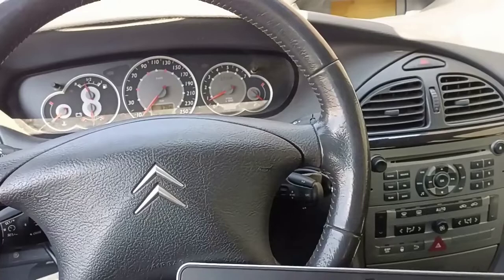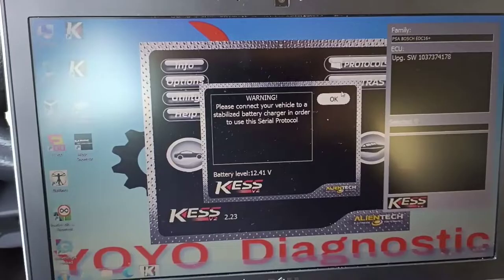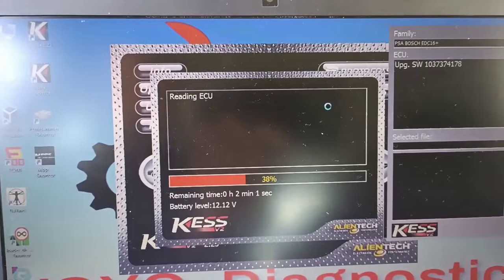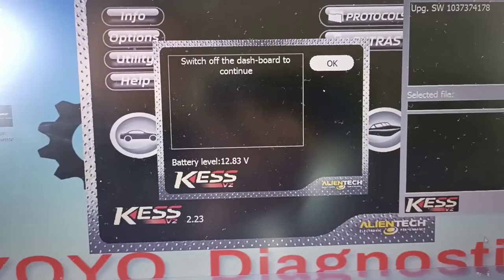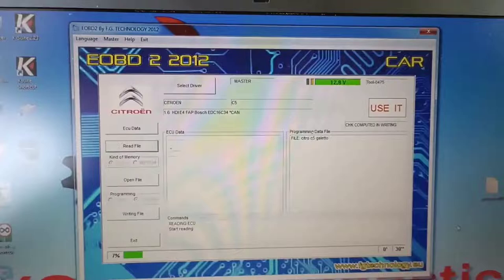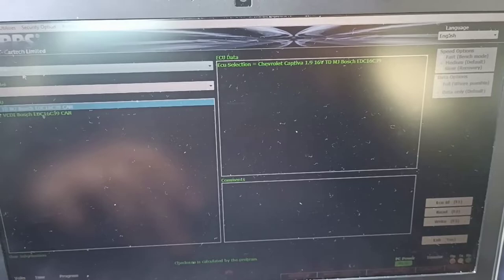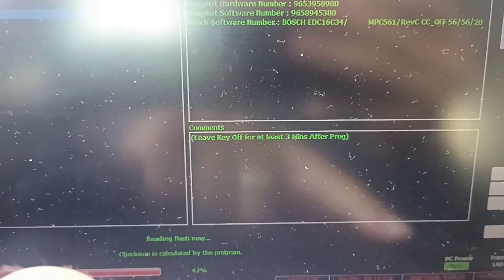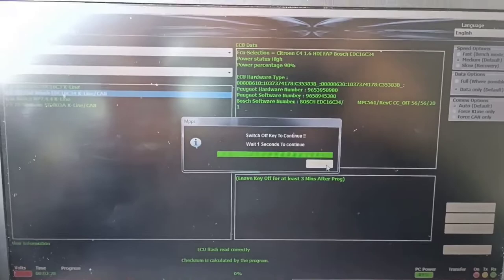OBD read. MPPS vs Galetto vs Kess Clone. reading on edc16c34 Citroen C5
I do not take any responsibility in case of damage to the ECU !!!
I recommend using Original Programmers !